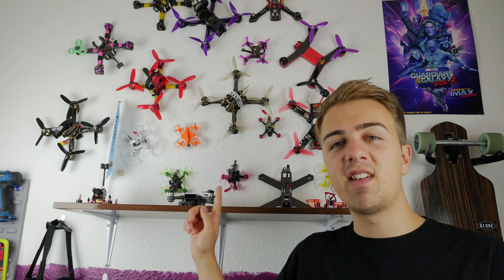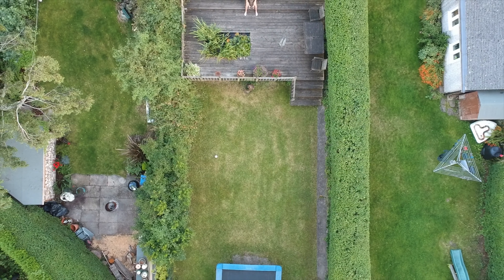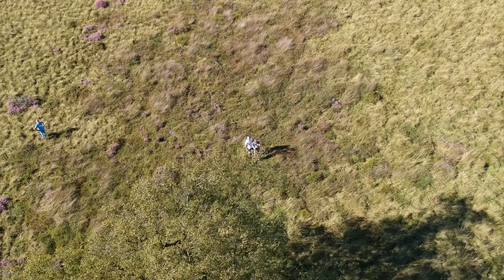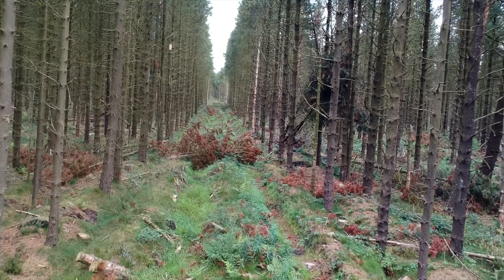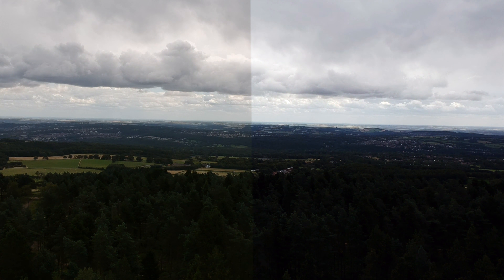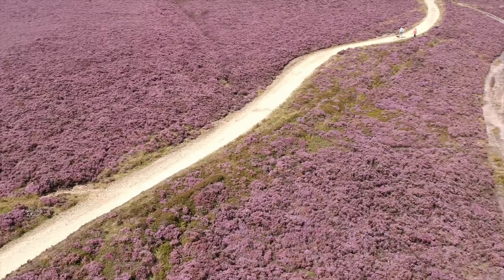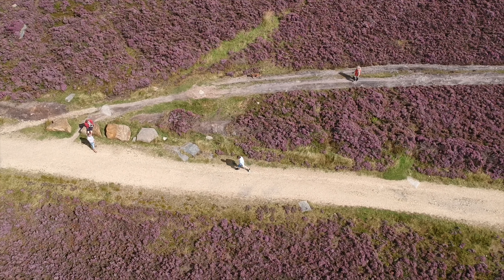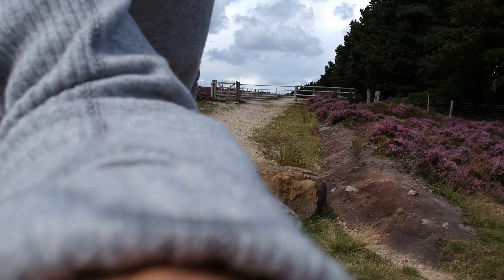DJI Spark Review - A Crap Quad?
Want to get more giveaways, free battery straps, and other awesome things? Hit me up

FILMING GEAR:
Camera - Panasonic G7